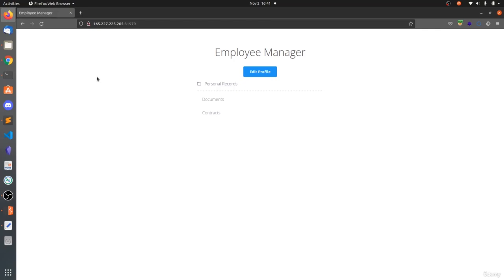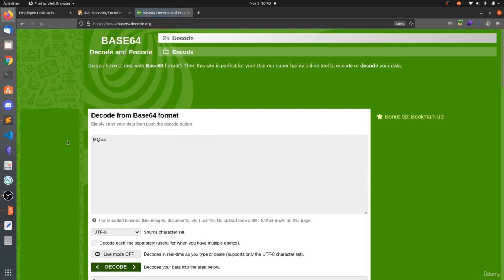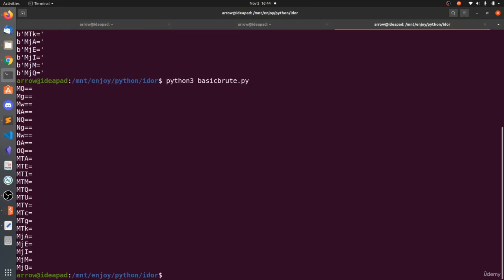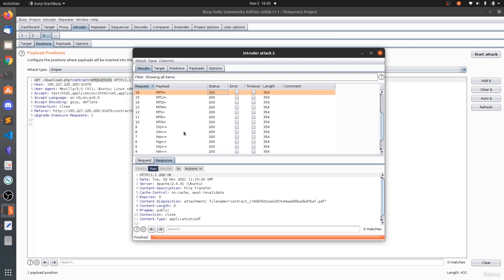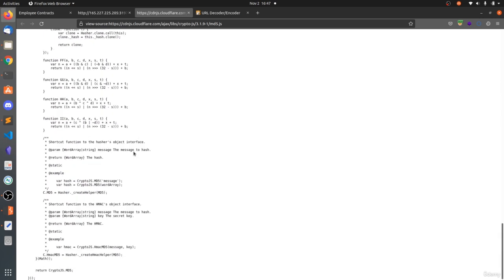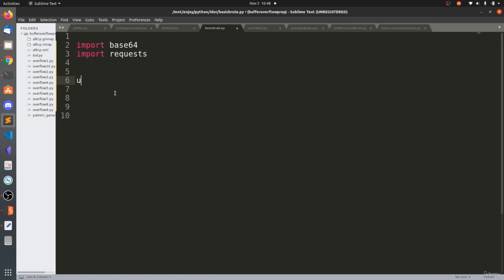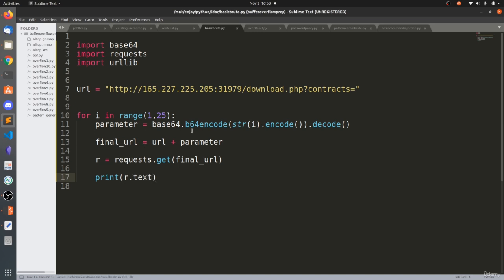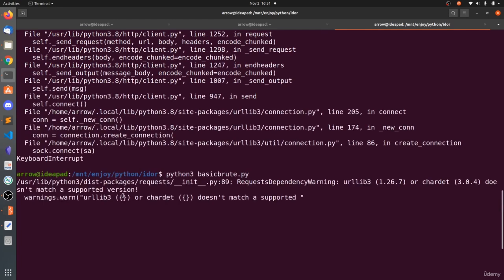80 Bruteforcing Encoded Parameters